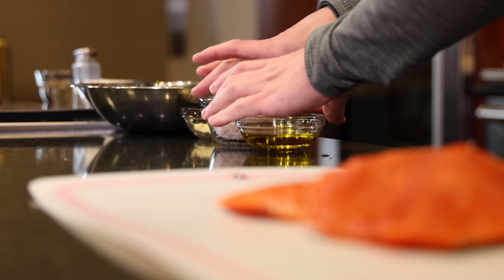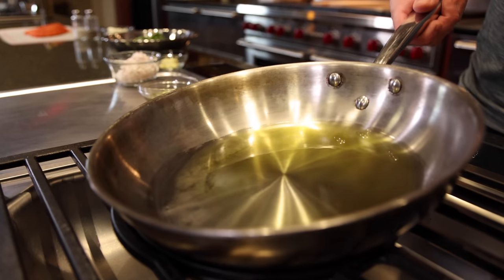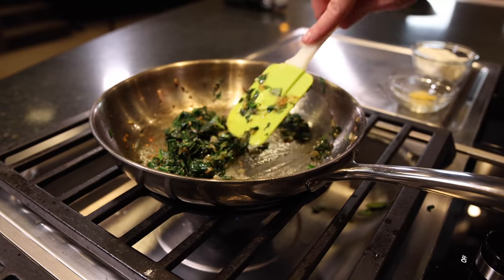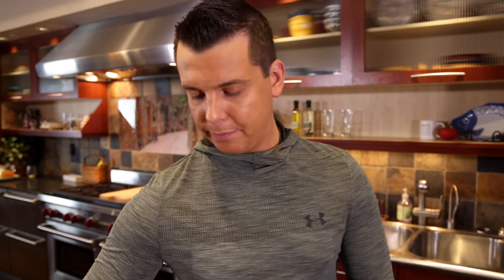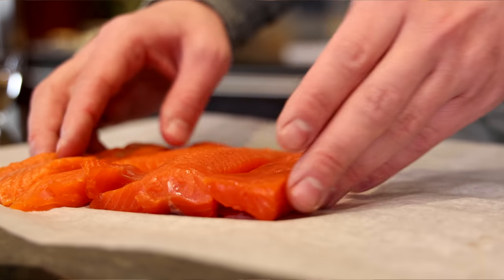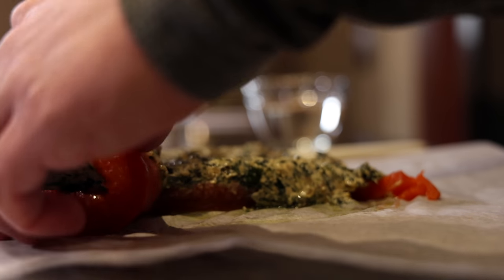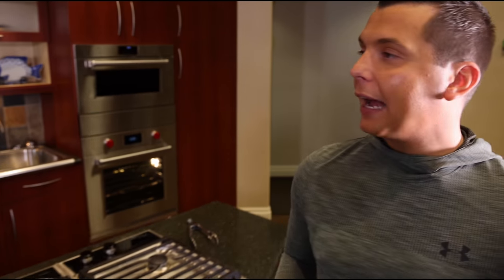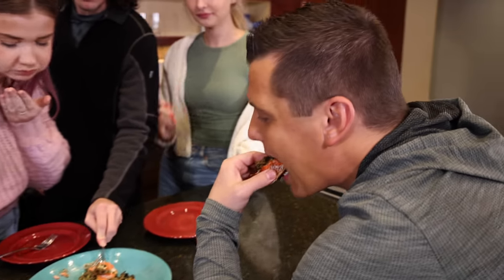Catch 'n' Cook Stuffed Sockeye Salmon Rolls - The Green Way Outdoors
Stuffed Salmon Rolls with Lemon Rice

Salmon Ingredients:

Extra Virgin Olive oil for cooking
1 ea  medium shallot, minced
1 ea  clove garlic (minced)
2 C  spinach, chopped
4 oz  cream cheese
½ ea  lemon, zested
½ lb  salmon fillet, skinned and deboned
Salt and Pepper, to taste
Toothpicks, soaked in water for 30 minutes

Rice Ingredients:

2 Tbsp olive oil
½ ea white onion, sliced
¼ tsp salt
1 C  long grain rice
1 ea  bay leaf
2 tsp  dried oregano
2 Tbsp butter, unsalted
2 C  chicken broth, low sodium
1 ea  lemon, juiced and zested

Salmon Directions:
In a large skillet, heat enough oil to lightly coat the bottom over medium heat.
Once the oil is lightly shimmering, add onions and cook until translucent.
Add garlic and spinach. Cook until spinach starts to wilt, 2-3 minutes.
Remove the skillet from the heat and the lemon zest and cream cheese. Salt and pepper to taste and then mix thoroughly.
Lay the salmon fillets on a parchment-lined baking sheet and cover with the cream cheese mixture.
Roll the fillets, securing with toothpicks
Spread the rolls evenly on the baking sheet. Place in the oven and set a timer for 15 minutes.
Rice Directions:
Heat olive oil in a saucepan over medium heat (make sure it is big enough to fit all ingredients)
Add onions and sauté until they start to turn a little brown
Add salt, rice, bay leaf, oregano, and butter.
Cook for 2 minutes, while stirring.
Add broth, lemon juice, lemon zest, and then salt and pepper to taste.
Reduce heat and let simmer for 20-25 minutes, until the rice absorbs the broth and reaches desired texture.
Plating Directions:
Once your salmon timer goes off, check to make sure it's fully cooked. If not, cook for another 4-5 minutes. Once cooked, pull the rolls from the oven and let them rest for 10-15 minutes.
Slice into individual-sized rolls and serve with rice.